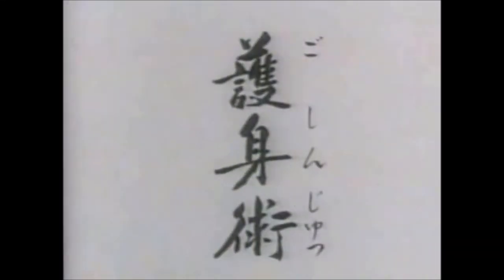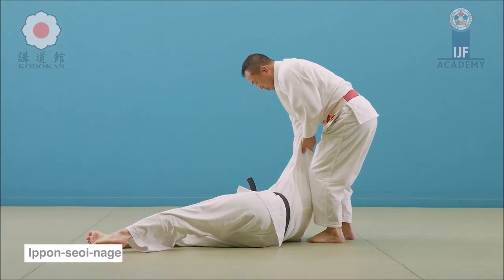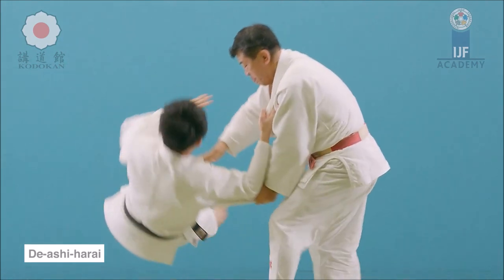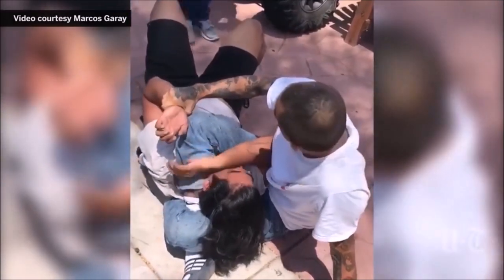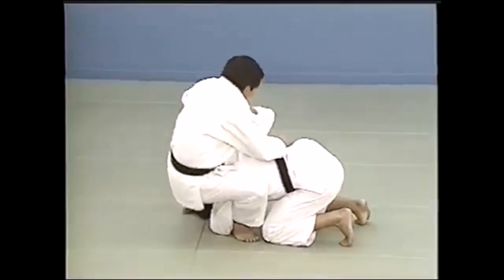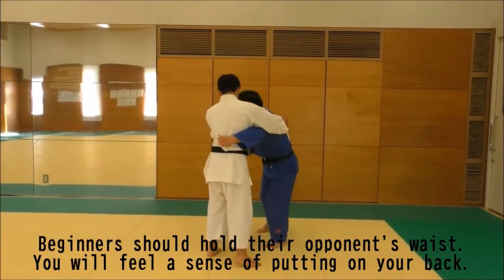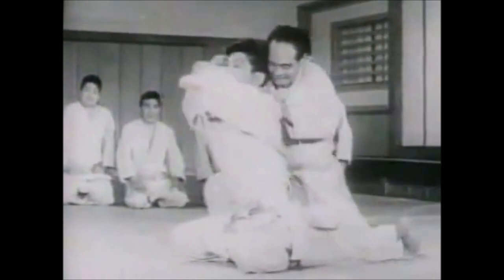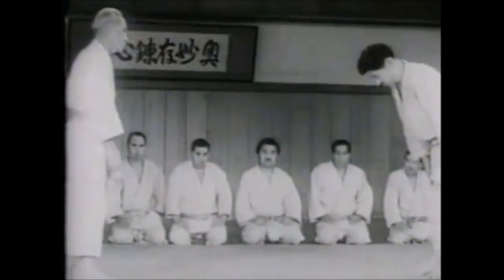Best throws & submissions from/for the streets